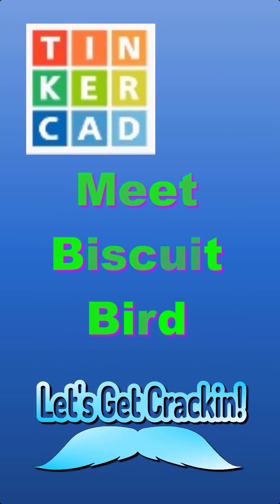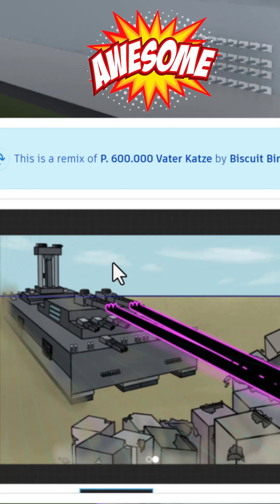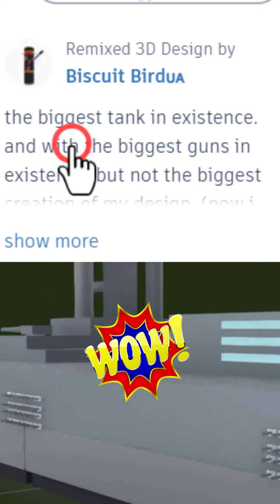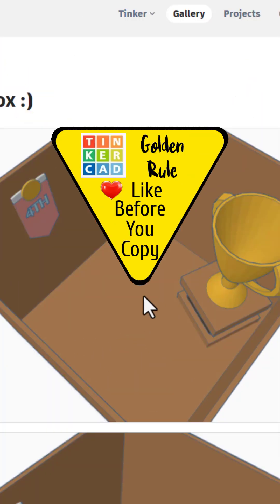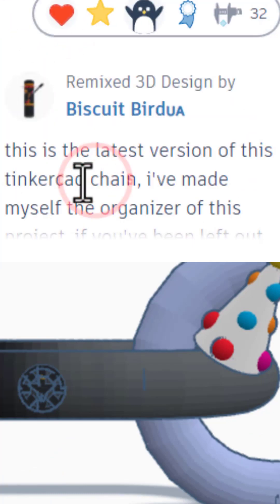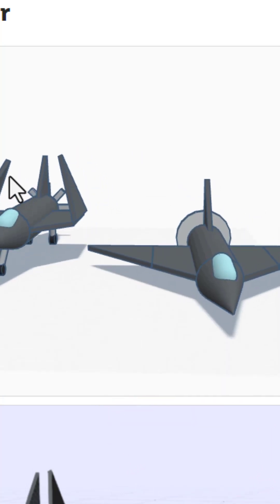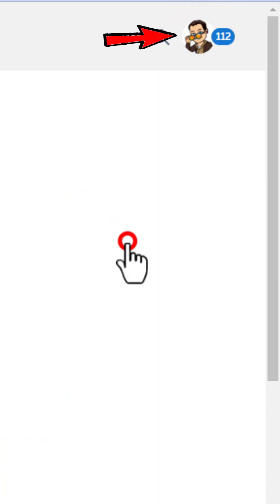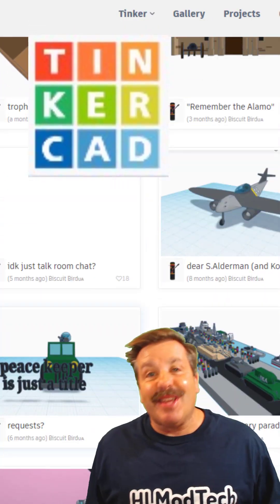Check out the Terrific Tinkercad creations of Biscuit Bird! 💯🔥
Check out the Terrific Tinkercad Designs of Biscuit Bird! Shoutout to Biscuit Bird for taking a minute to give my designs a reaction. Check out their profiles below.